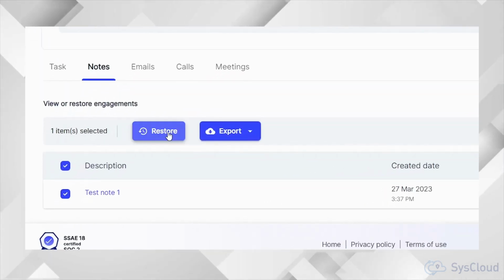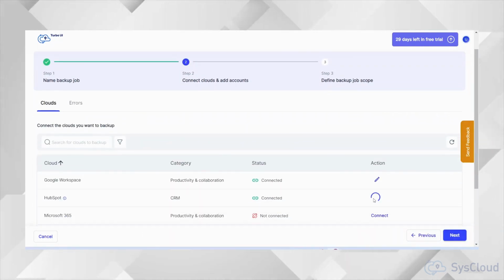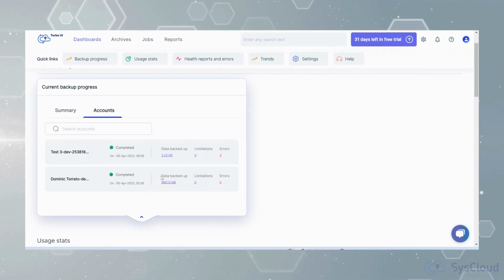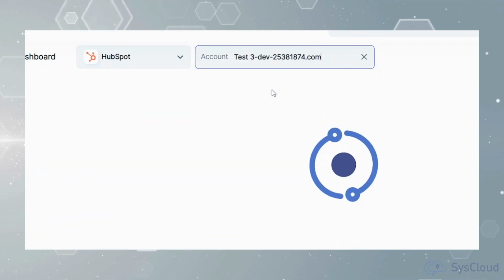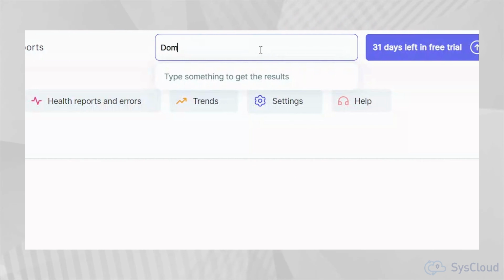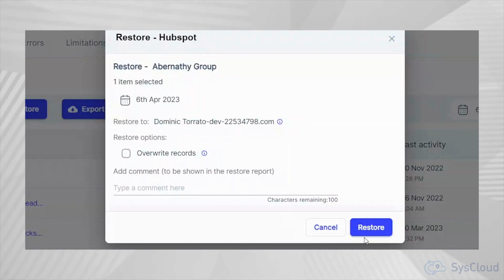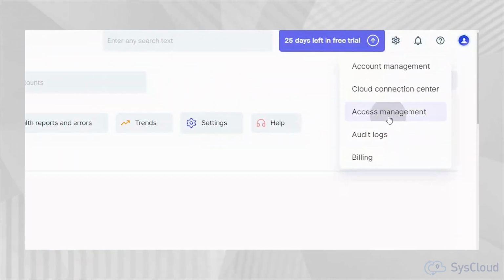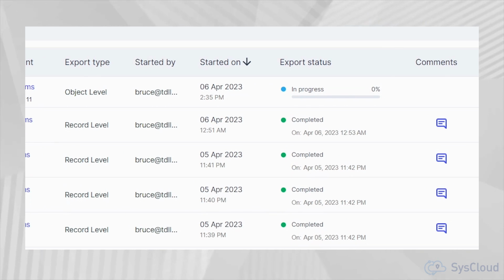SysCloud Backup for HubSpot | Product Demo Video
SysCloud offers comprehensive & unlimited* backup for HubSpot. Back up 21+ HubSpot objects, including custom objects, to protect valuable customer data. End expensive HubSpot license upgrades and enjoy unlimited backup storage on SysCloud.

*subject to fair usage policy